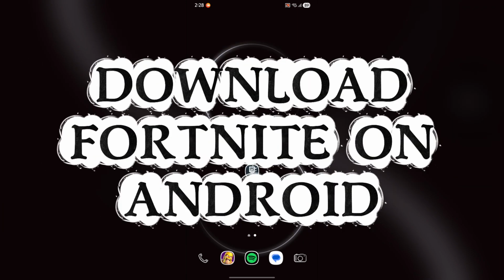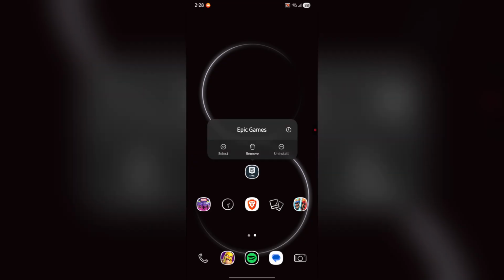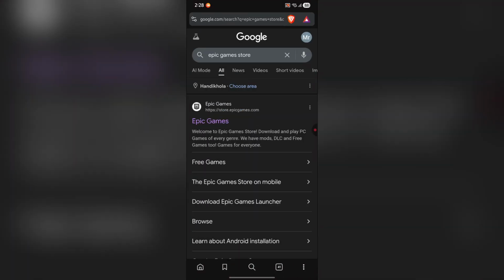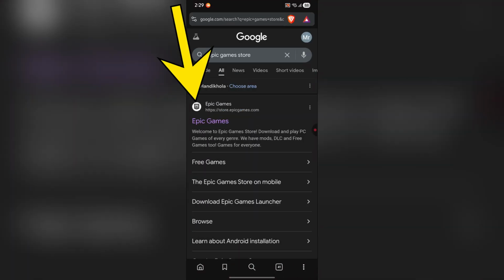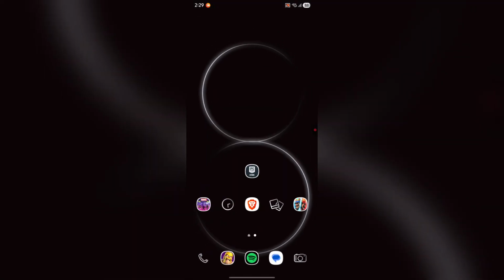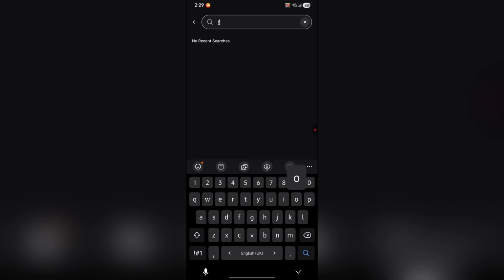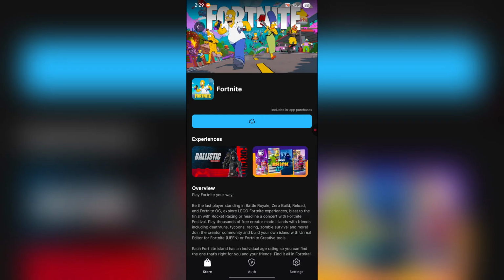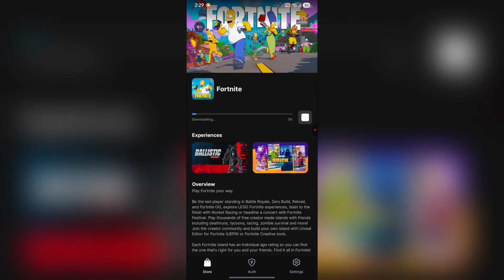How To Download Fortnite On Android Phone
This video guides you through the exact steps on how to download Fortnite on Android phone.